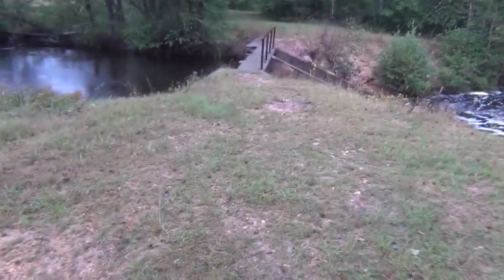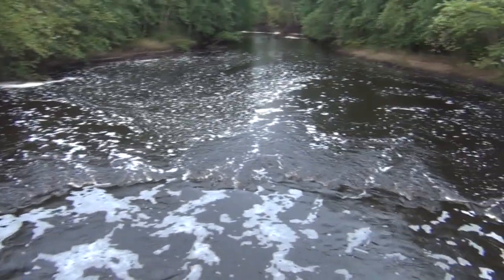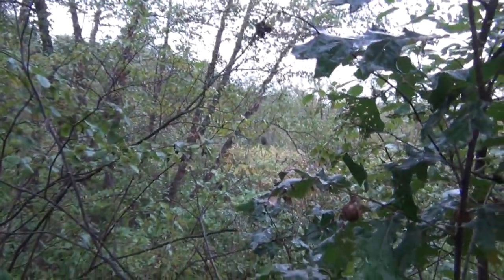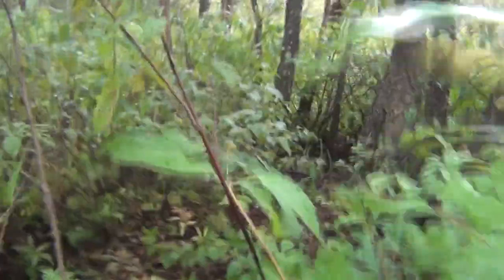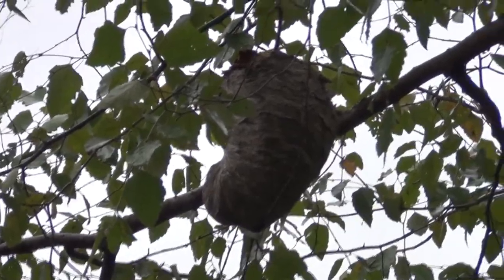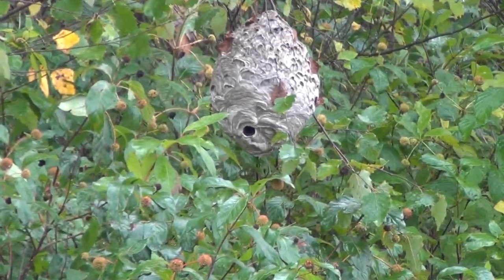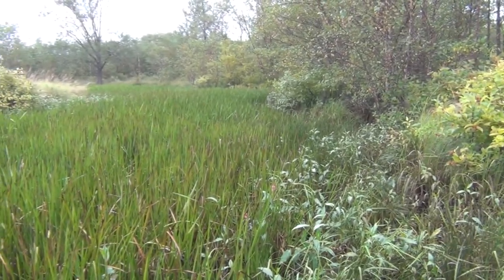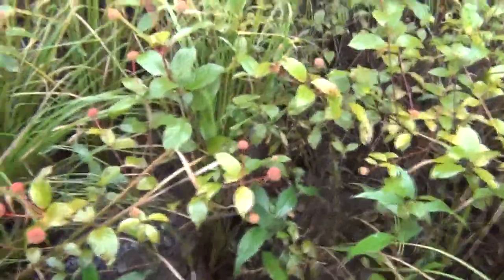Checking out a few hornet's nests in the rain.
Taking a walk and checking out a few hornet's nests I found.